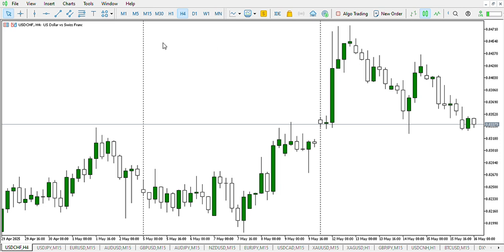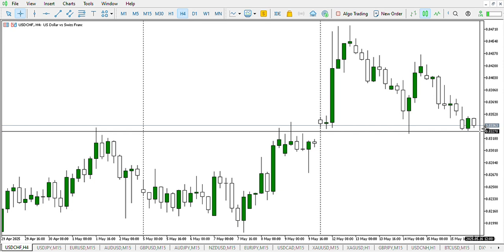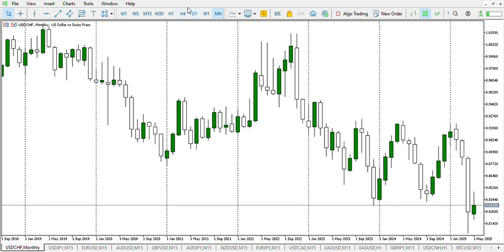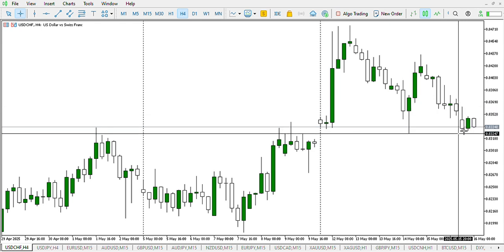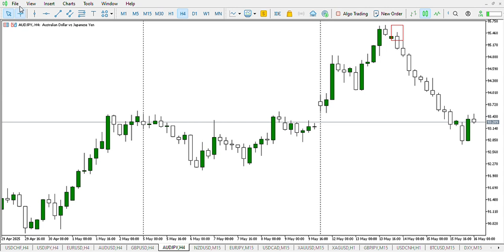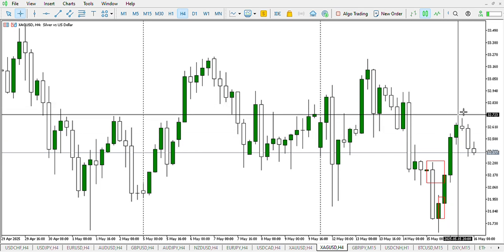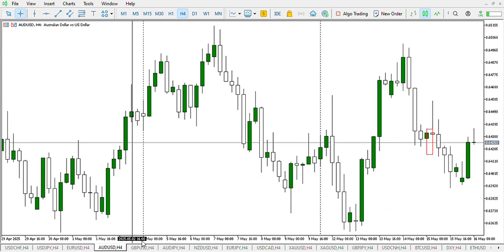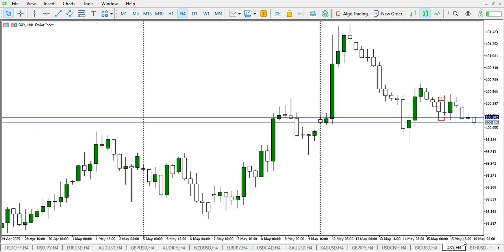Daily Market Outlook 5/16/2025